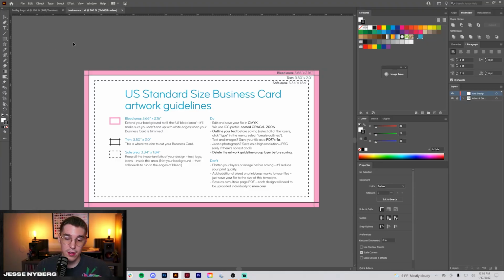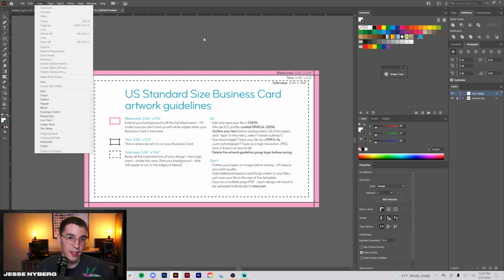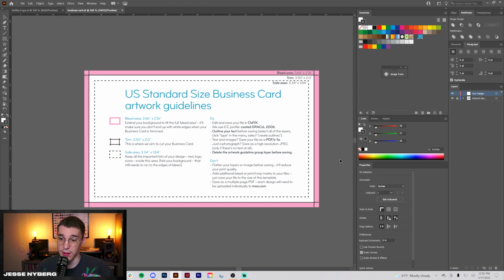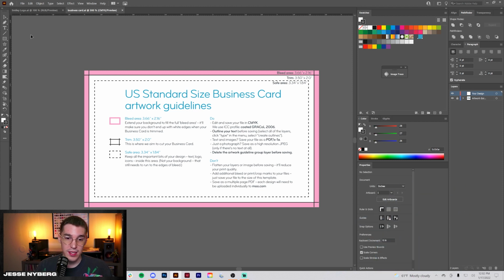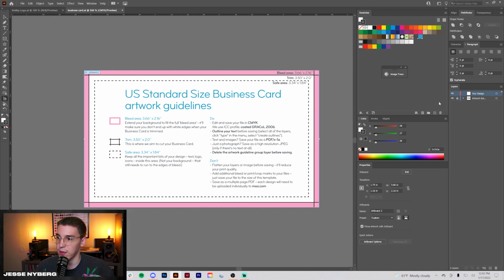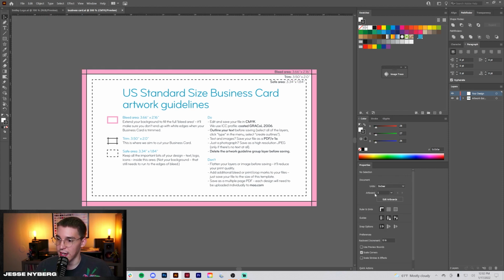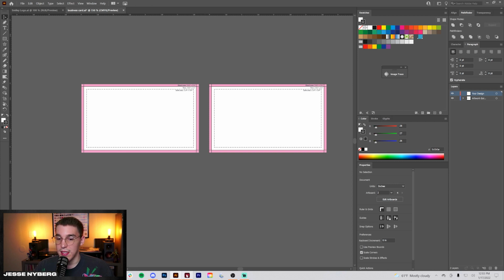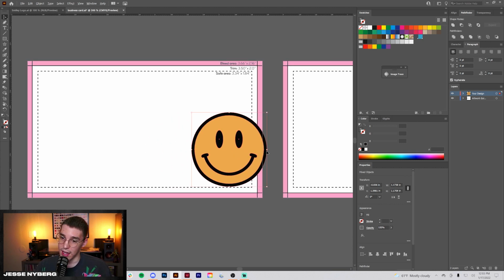Redesigning my College Business Cards!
Need a Website? Get an exclusive discount + 4 months free with any yearly plan.

Watch along as I finally redesign my college business cards. I still think business cards are a cool thing to have as a graphic designer